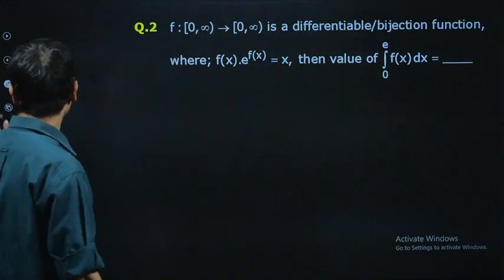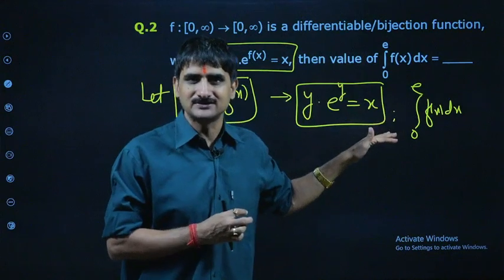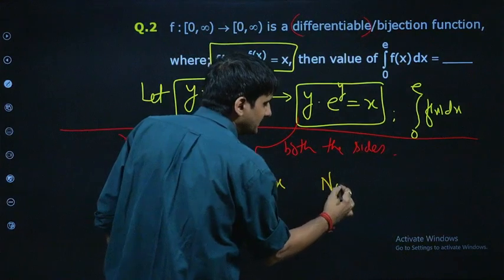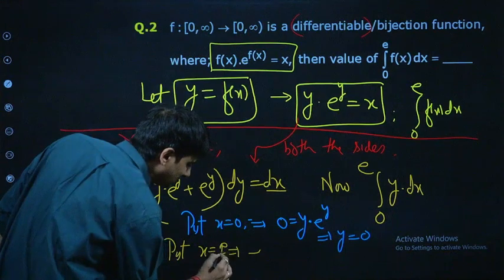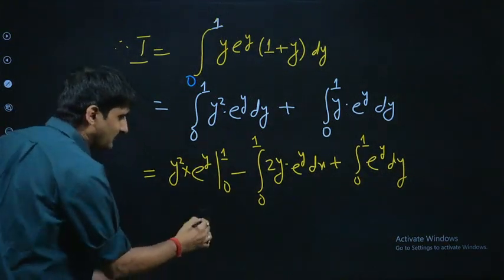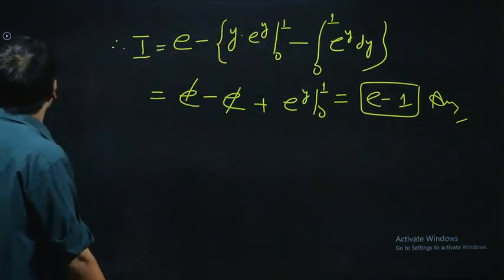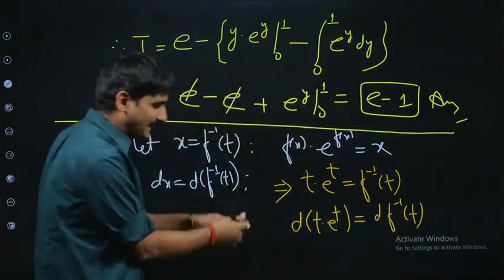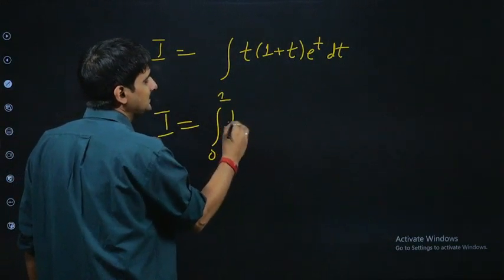TEJAS Maths || Calculus || Day 67 || IIT JEE ||Mains & Advanced || P. T. Sir || B.Tech IIT Kanpur